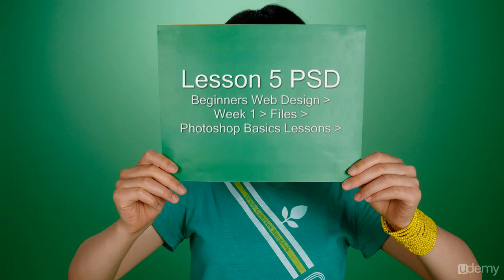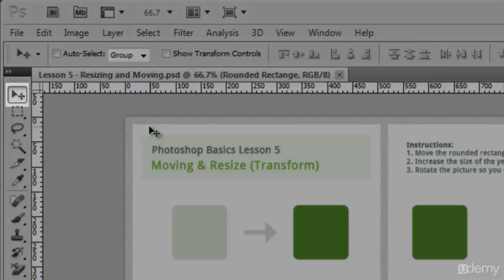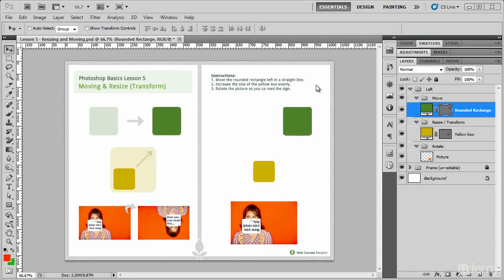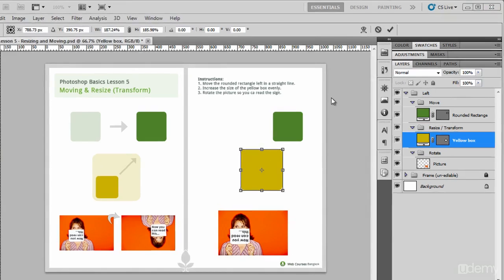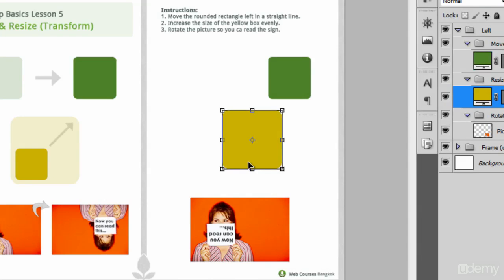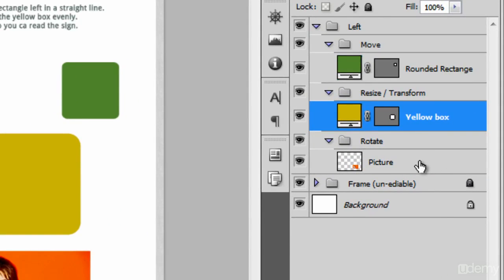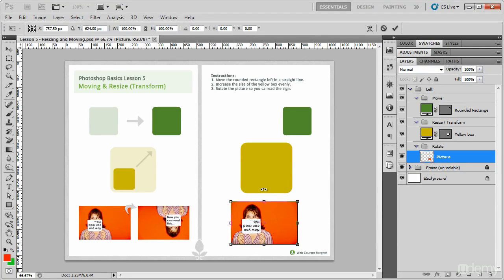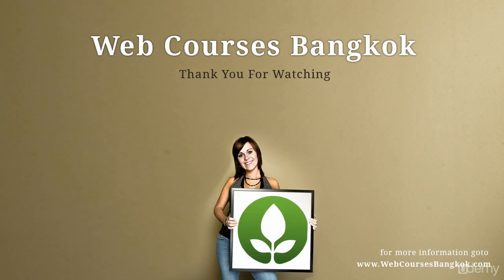Photoshop Moving and Resizing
Ctrl T for Transform is part of the answer. First go to Navigator and reduce the overall image so that you have some space around it. Now do the Ctrl T which will give you the handles to "pull" the image in. If you hold down the Shift key while dragging the corner in the image proportions will stay the same.